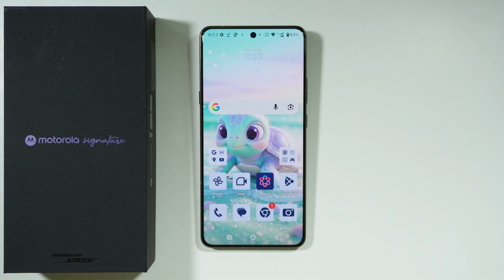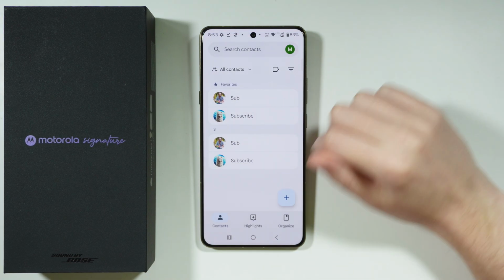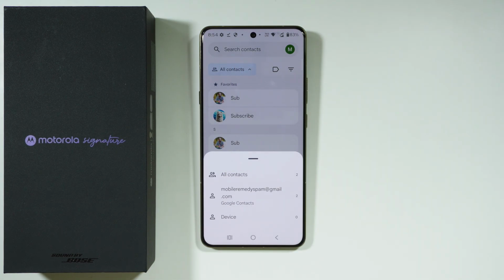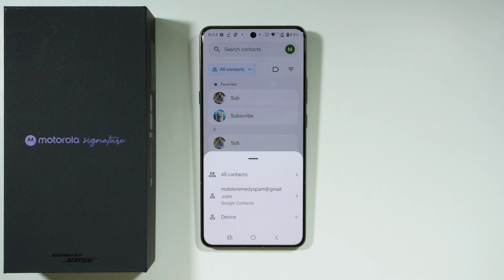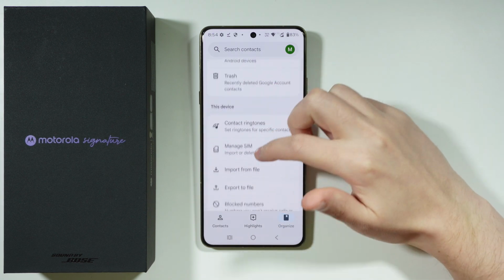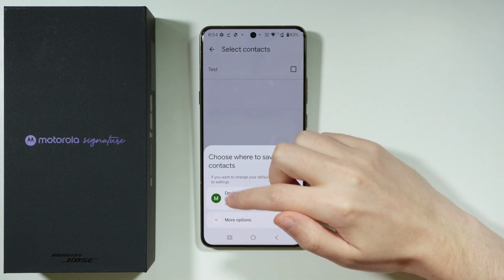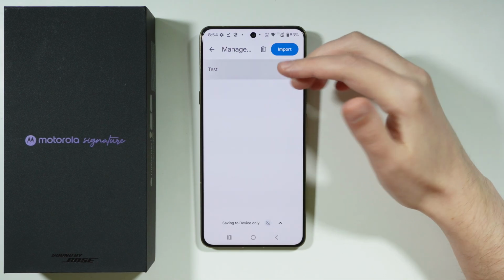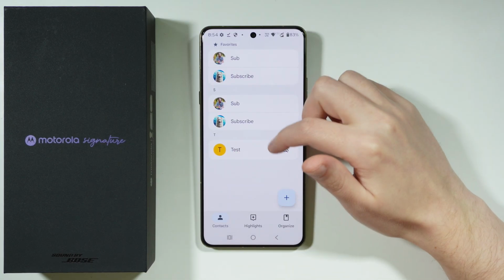Motorola Signature: How to Show SIM Contacts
In this video, I'll show you how to display your SIM contacts on a Motorola Signature device. This process is straightforward and will help you access your important contacts easily. Follow along with this quick tutorial to ensure you're getting the most out of your Motorola phone.